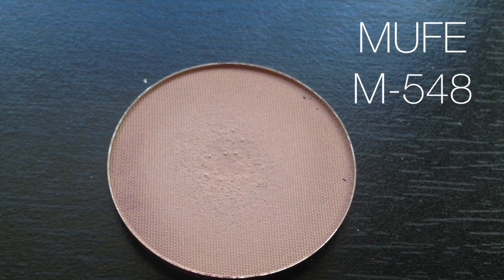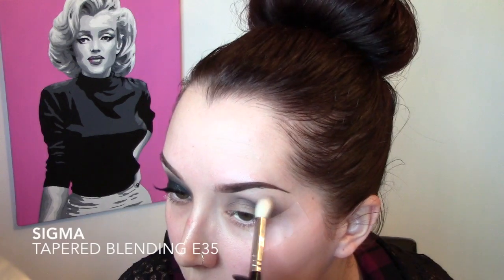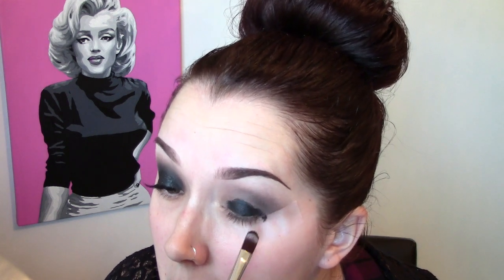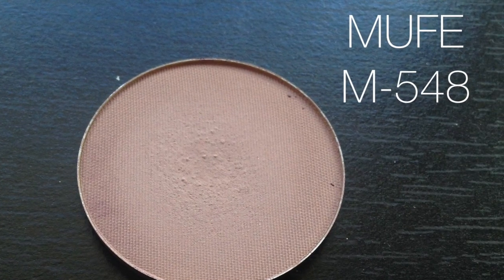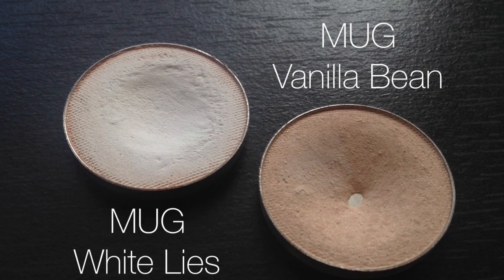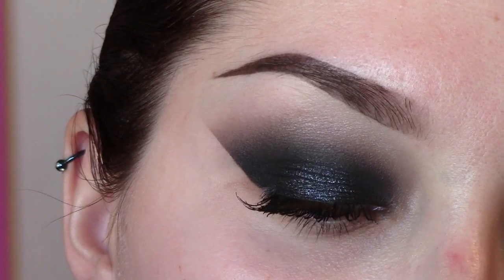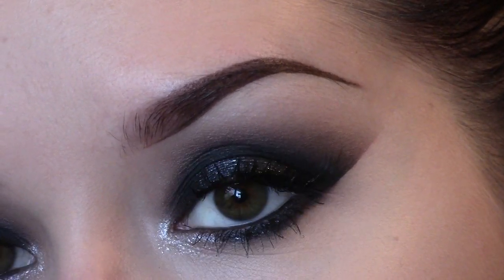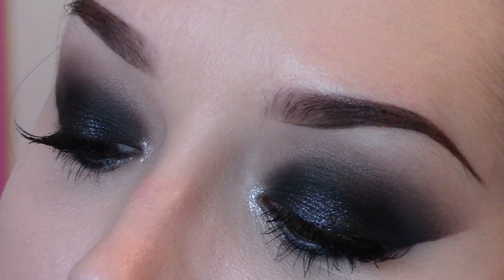Tom Ford | Titanium Smoke Eyes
EXPAND FOR PRODUCT LISTS + MORE!

It's been a long time since I've done a black smokey eye on myself so I thought I would film one for you guys. My Tom Ford Titanium Smoke Quad is one of my most treasured makeup products and I only use it on really special occasions. However, I thought I would bust it out for this look because it's been so long since I last used it. I hope you guys enjoy this look!

PRODUCTS USED:
MAC Painterly Paint Pot
MUFE Eyeshadow M-548
Tom Ford Titanium Smoke Quad
MUG White Lies
MUG Creme Brulee
ABH Creme Color in Jet
MAC Fluidline Pencil in Metropolis
MAC In Extreme Dimension Mascara
Ardell Accent #305 Lashes

BRUSHES USED:
MAC 217
Hair & Makeup Addiction The Shader
Real Techniques Base Shadow Brush
MAC 239
Sigma Smudge E21
Sigma Blending E36
MAC 219

(does not apply to sale items)

Use code "AMETHYST20" to get the Twin Pack for $20! (reg. $39)

Krysta L.
Allan, SK Canada
S0K0C0